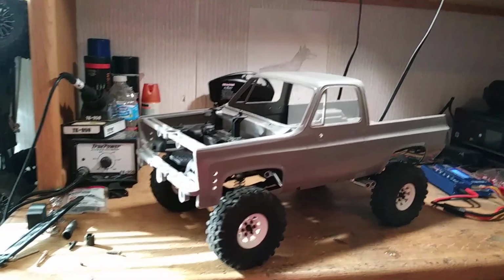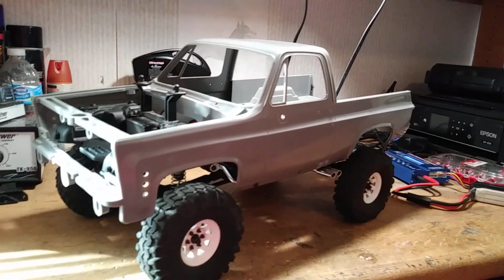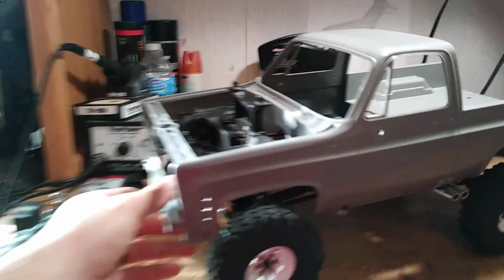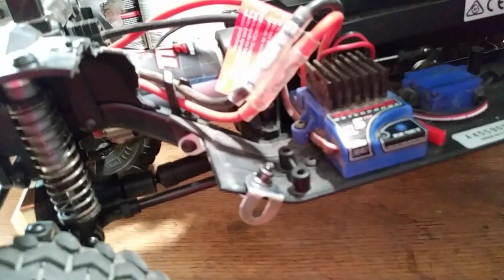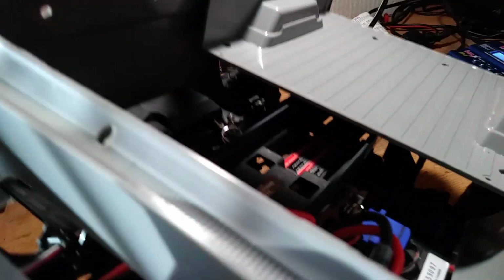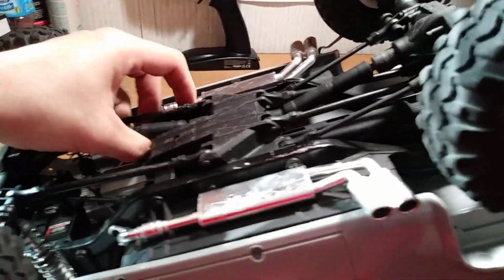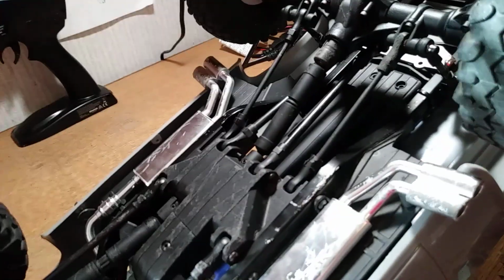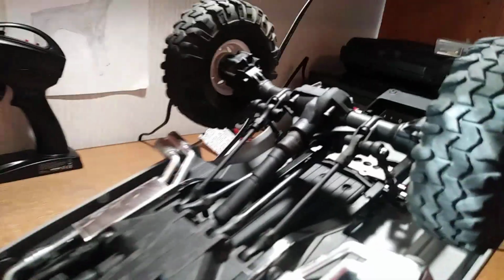Trx4 blazer build